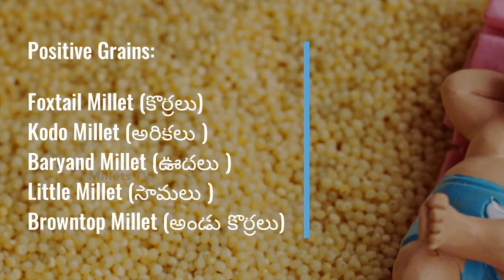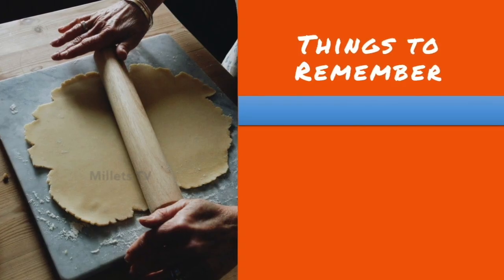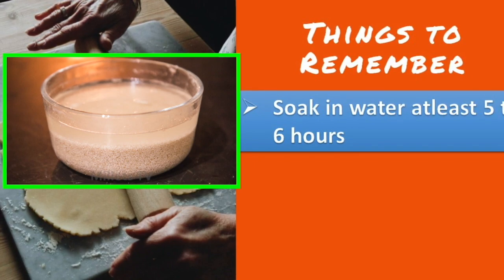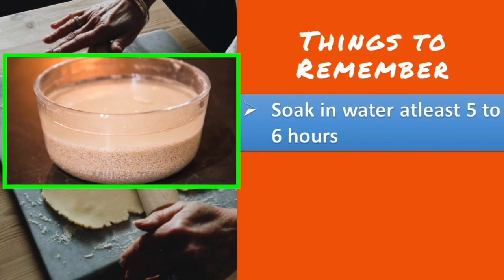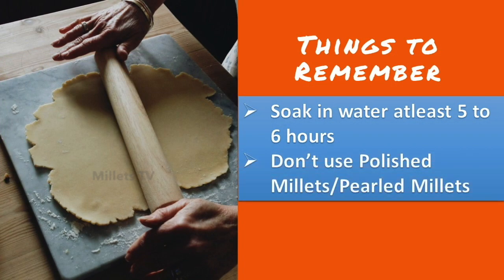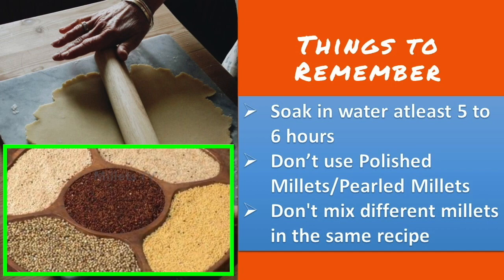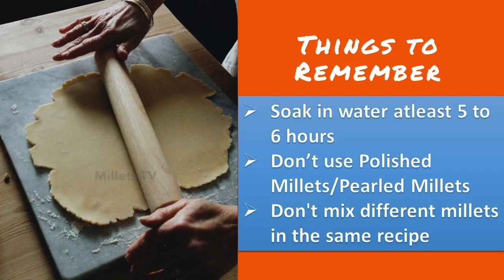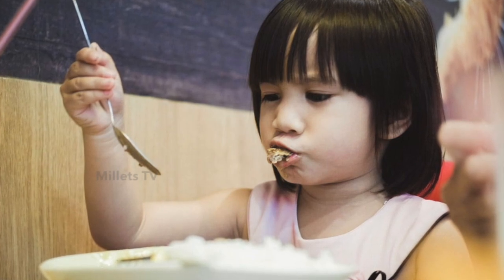Things to remember before cooking millets | How to cook Millets | Millets TV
Welcome to Millets TV.

In this video, we talk about How to cook Millets and important things to remember before cooking millets.

Postive Millets are:

1.Foxtail  Millets ( కొర్రలు  )
2.Little Millets(సామలు )
3.Kodo Millets(అరికలు )
4.Barnyard Millets(ఊదలు )